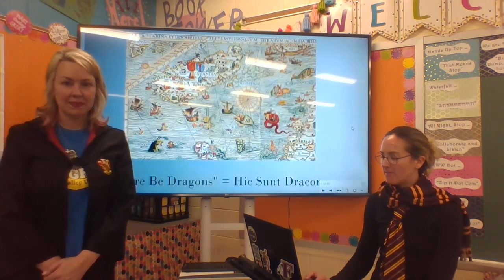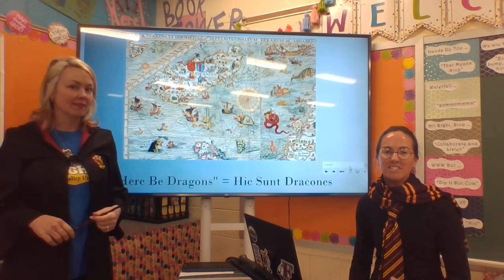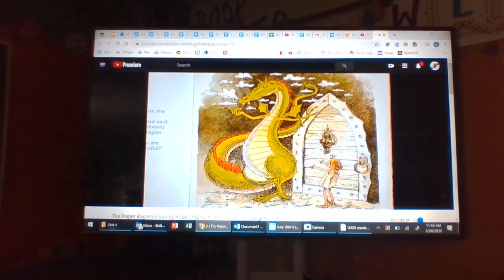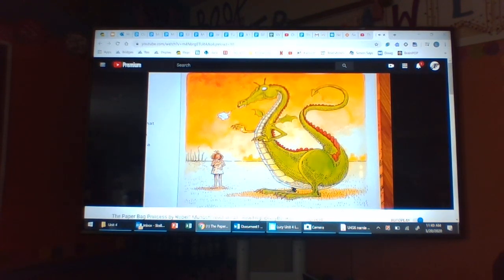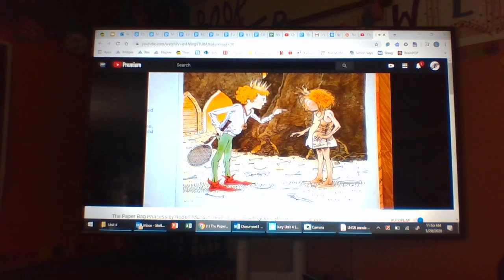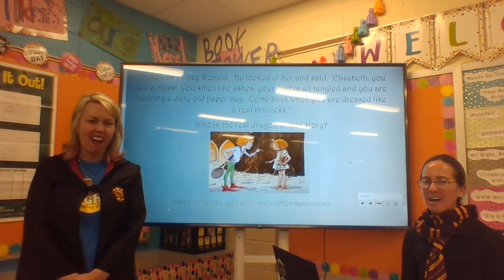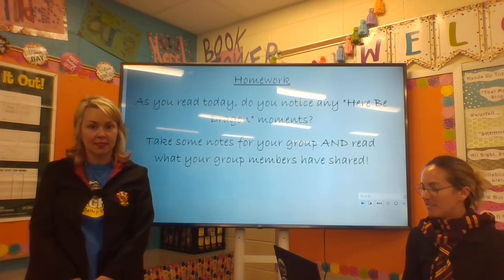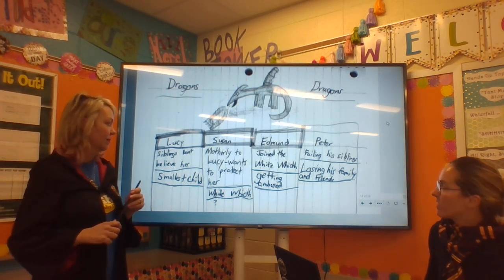VV 5th Reading Session 6